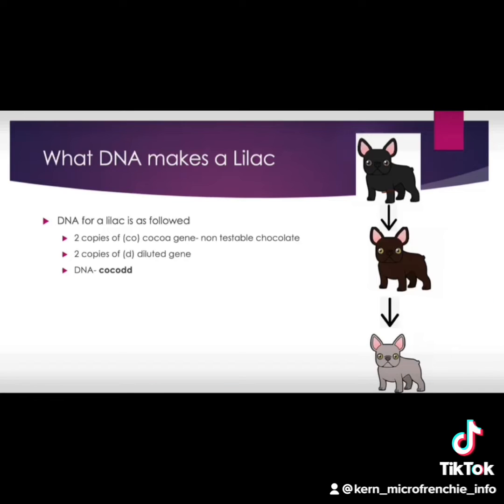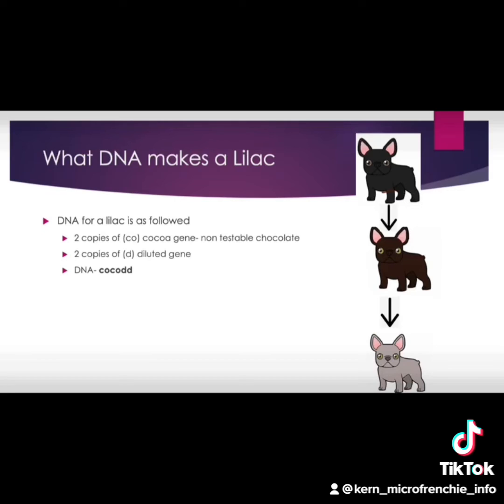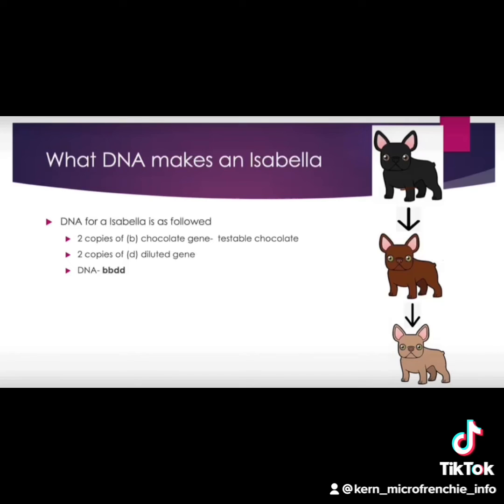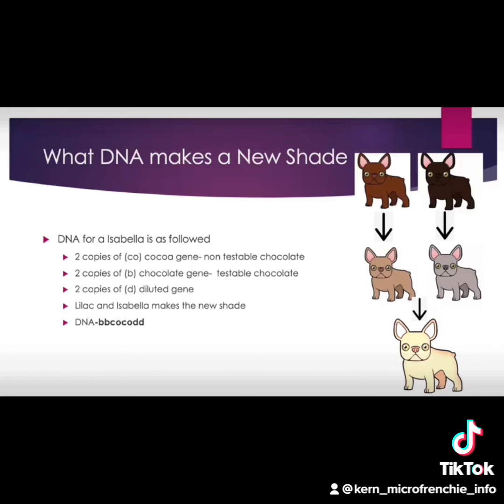French Bulldog-What DNA makes lilac, Isabella, and new shade￼